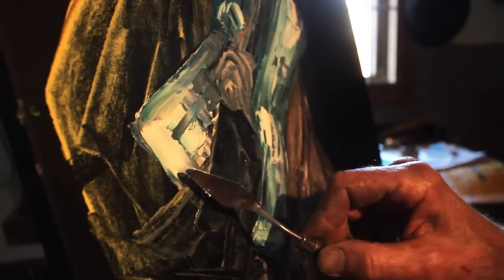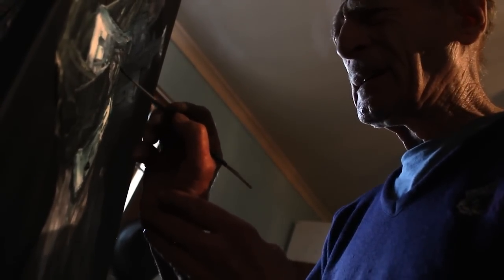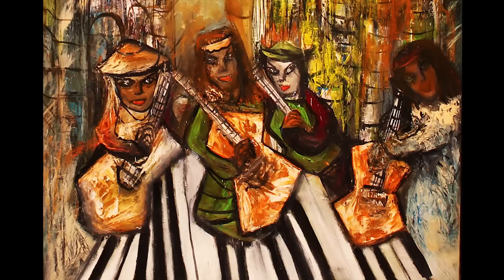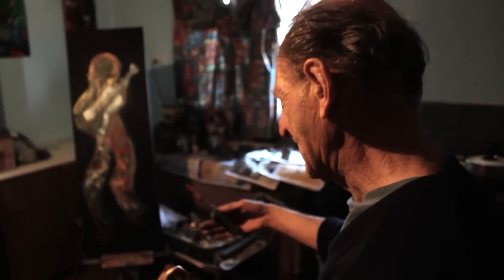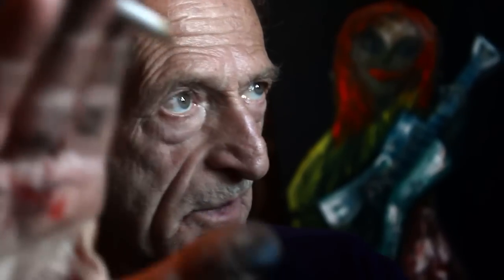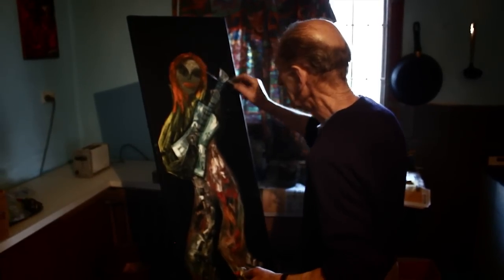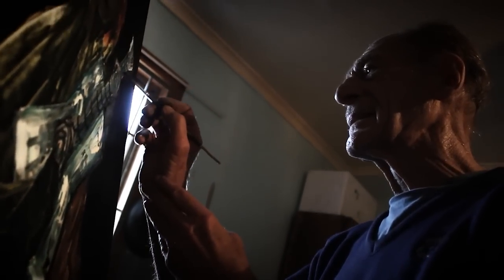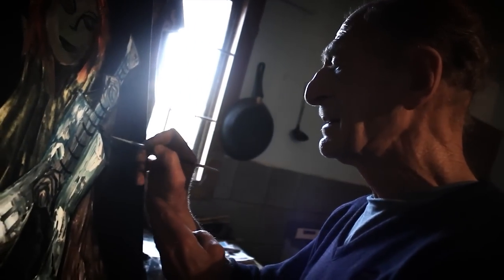Alex Mendelssohn Outback Artist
Alex Mendelssohn is the great, great grandson of European composer Felix Mendelssohn. He lives in Andamooka, South Australia - a frontier town in the state's arid far north. A town famous for its beautiful opal.  Mr Mendelssohn is a prolific artist whose work hangs in galleries and private collections around the world. Extraordinarily intelligent, Mr Mendelssohn is often controversial, always honest, and a very decent human being. His artwork is vibrant, inspired, and instantly recognisable.